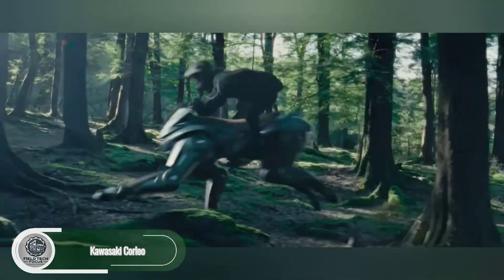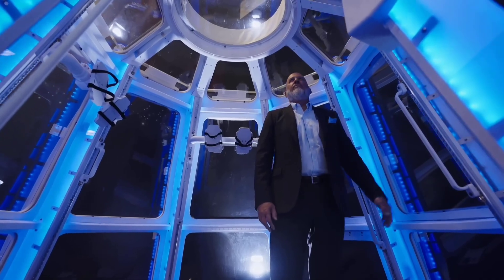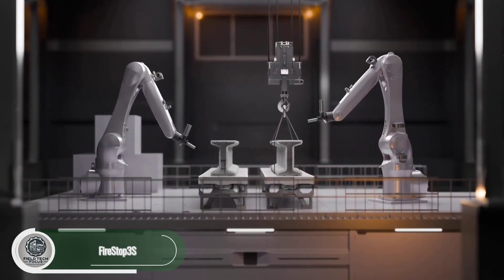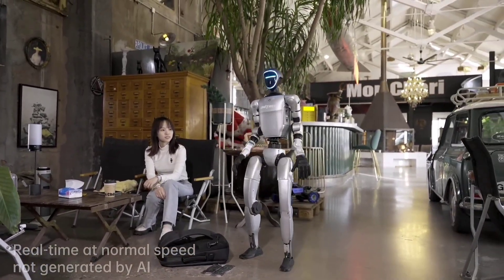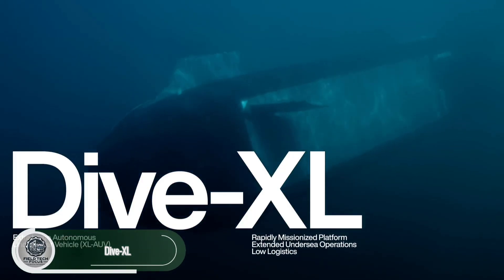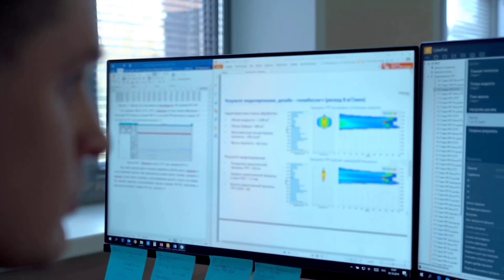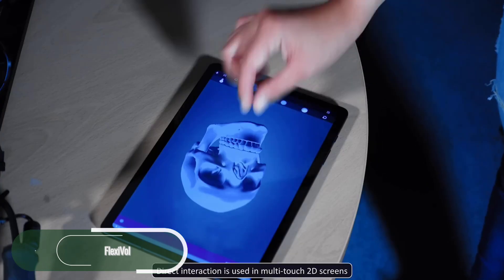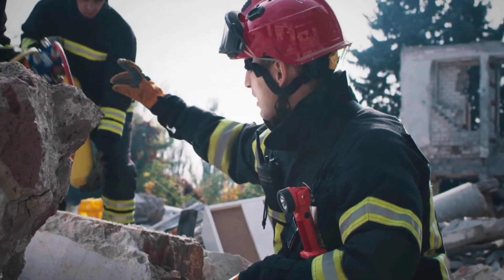10 Technologies That Will Change The World 2050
10 Technologies That Will Change The World

Welcome to Field Tech Focus! Today, we’re diving into some of the most groundbreaking technologies that are set to transform our world in ways we never imagined. From advanced AI and renewable energy innovations to next-gen space exploration and smart cities, these futuristic technologies promise to reshape how we live, work, and connect.

What You’ll Discover in This Video:

Cutting-edge innovations that will revolutionize industries

Game-changing inventions impacting daily life and the environment

Technologies driving us toward a smarter, sustainable future

• AI and robotics breakthroughs
• Renewable energy and sustainability tech
• Space travel and exploration advancements
• Smart cities and connected living

**Video Credits:**
Special thanks to these amazing creators for video contributions: